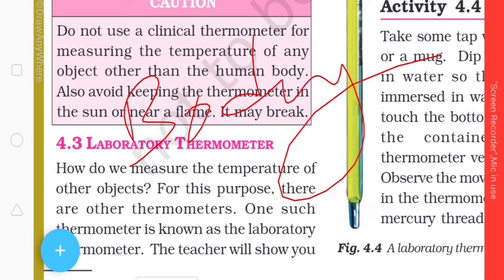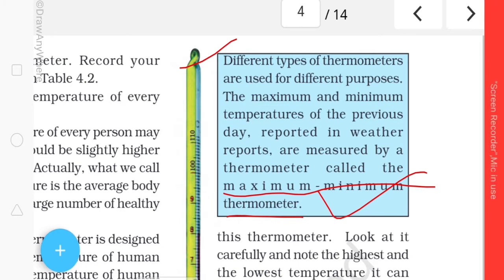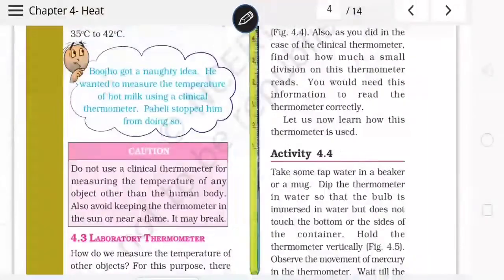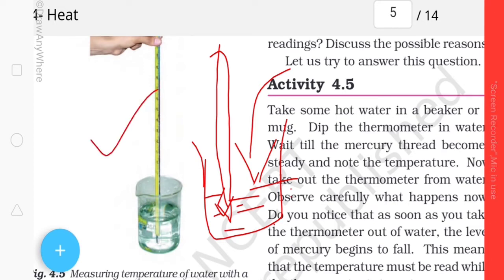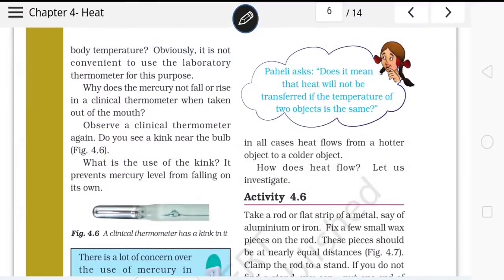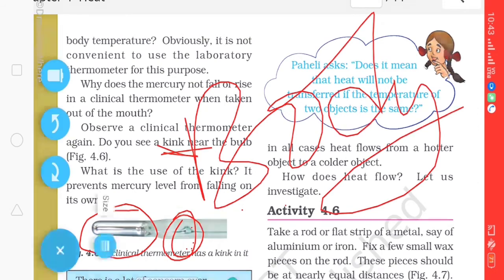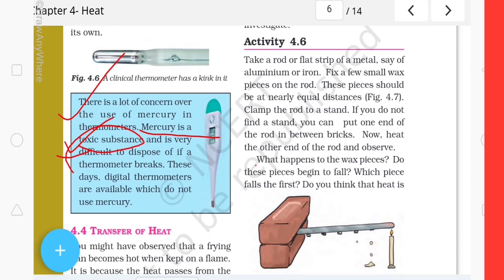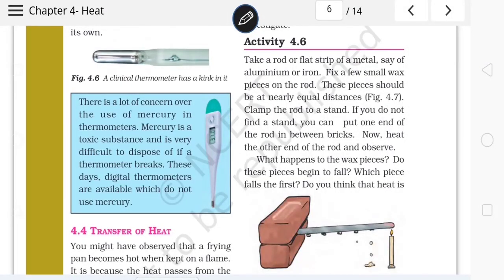Heat || Clinical & Laboratory Thermometer || Class 7 || part 2